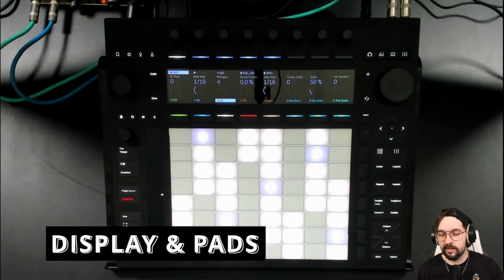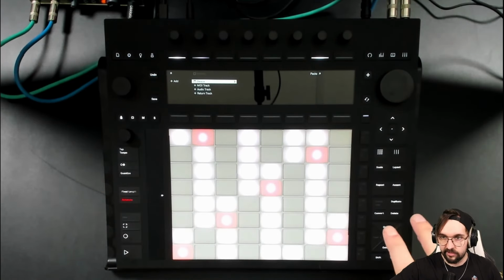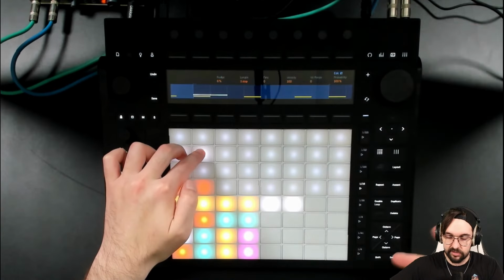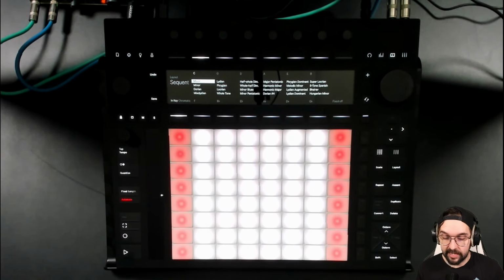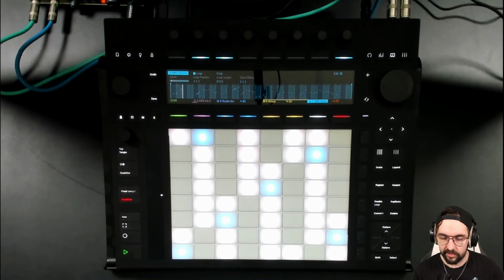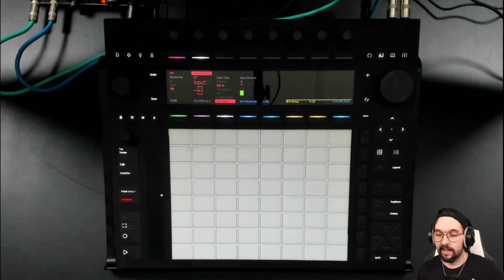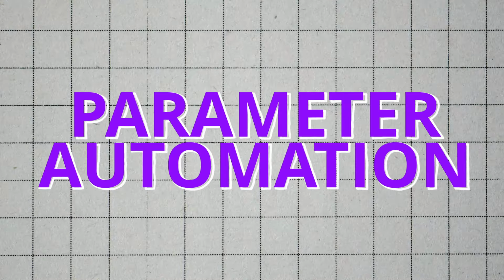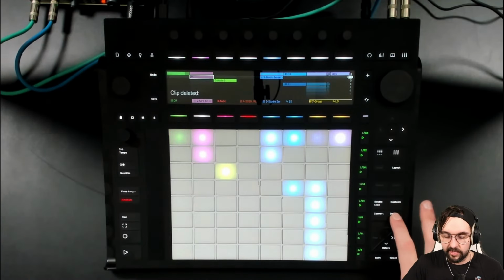PUSH 3 - Learn It In 1 Hour!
Watch the masterclass to learn the art of finishing music YOUR way

Mastering Push 3: A Comprehensive Guide to Maximize Usage

This video is a detailed guide to understanding and using every feature of Push 3, a powerful expressive instrument and versatile tool for music production. The tutorial outlines everything from hardware introductions and push configurations to advanced features such as MIDI recording, clip views, session views, automation, playing MPE and more. The video further discusses music theory, creating and editing MIDI and audio clips, device and track control, as well as mixing and sampling. By the end of this video, you will be able to expertly navigate the Push 3, using it as a tool to enhance your music-making process.

00:00 - Introduction to Push 3
01:20 - Push 3 Overview
01:34 - Exploring the Interface of Push 3
03:10 - Understanding the Different Modes of Push 3
03:52 - Push 3: More Than Just a Toy
04:36 - Overview of Push 3 Configurations
05:15 - Exploring the Settings of Push 3
08:44 - Understanding the Connectivity of Push 3
09:55 - Navigating Sets within Push 3
11:07 - Devices and Tracks on Push 3
14:59 - Push As An Instrument
15:47 - Using Push 3 as a Rhythm Instrument
23:22 - Using Push 3 as a Melodic Instrument
28:15 - Exploring MPE Melodies and Harmonies on Push 3
30:08 - Using the Melodic Sequencer on Push 3
31:46 - Loop Length Controls and Loop Selectors
32:33 - Recording & Editing
33:37 - Recording and Editing MIDI
33:39 - Working with MIDI
42:08 - Recording and Editing Audio
44:10 - Editing Audio
44:27 - Working With Samples
50:01 - Parameter Automation
51:26 - Recording Automation
53:28 - Mixing Controls
55:10 - Session View
59:44 - Conclusion and Next Steps